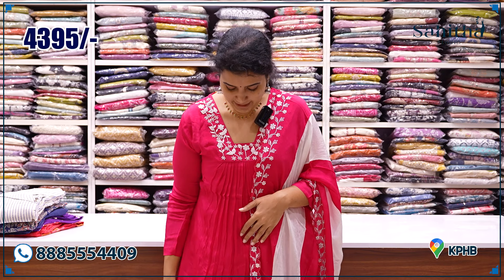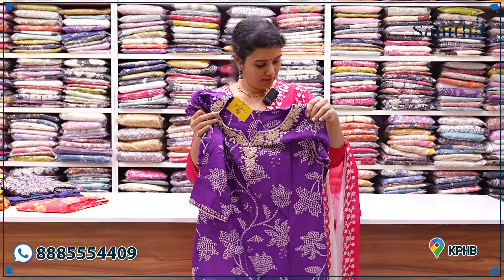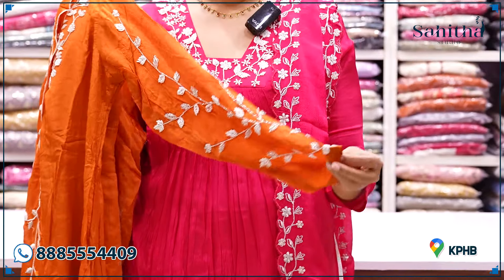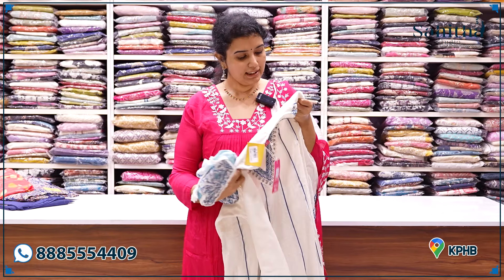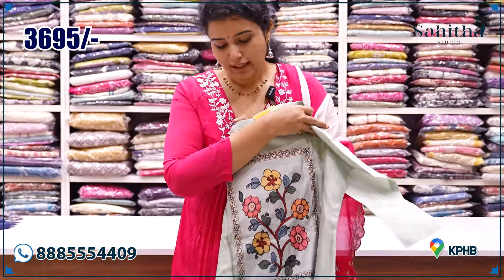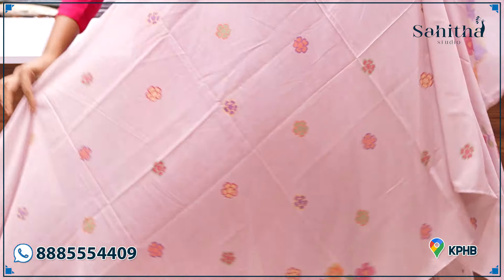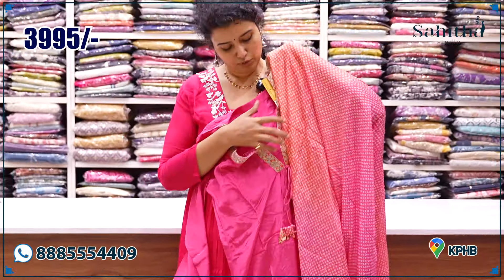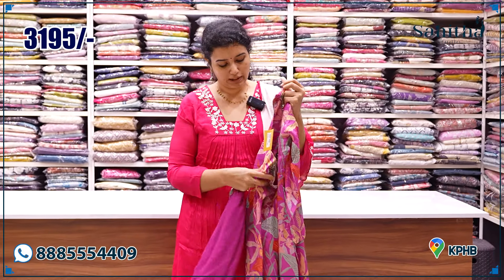Party Wear Dresses Collection | Sahitha Studio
Beautiful Kuppadam Collection | Sahitha Studio

Sahitha Studio

Shop Location: 275, Road No. 5, Sumitra Nagar Colony, Kukatpally, Hyderabad, Telangana 500072